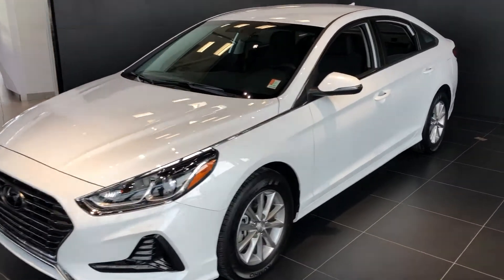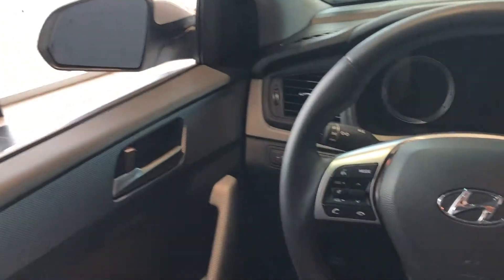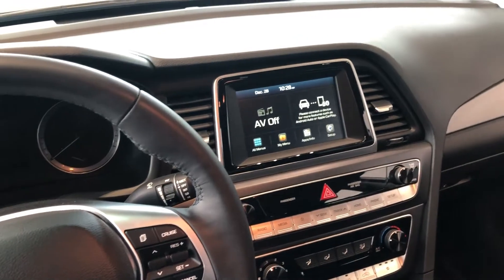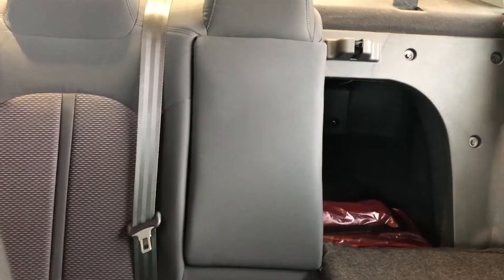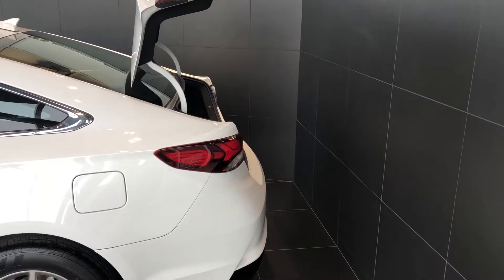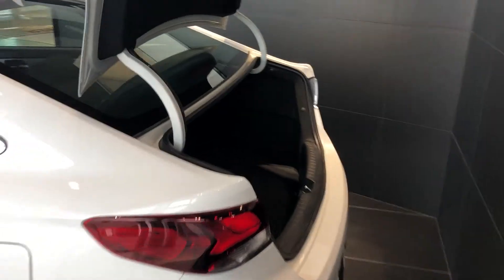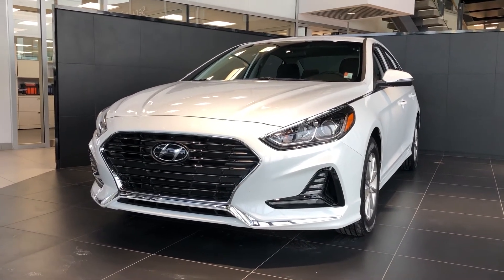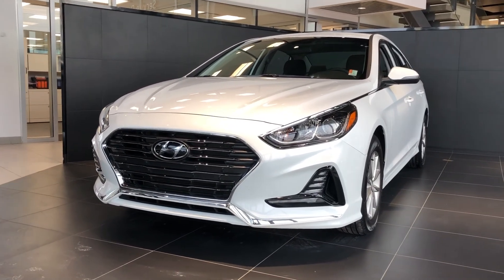Hyundai Sonata GL || Edmonton Hyundai Dealer